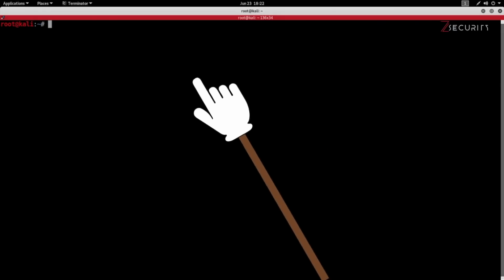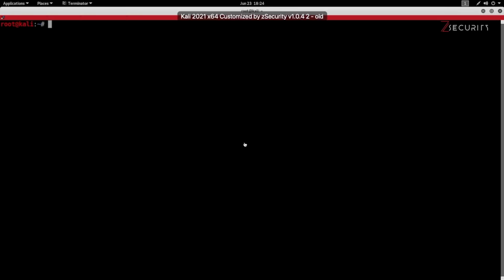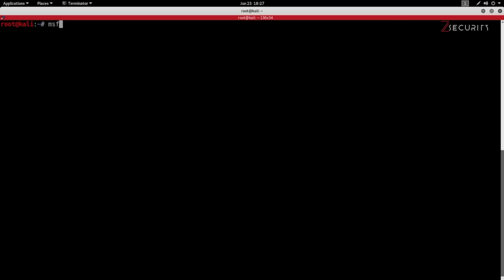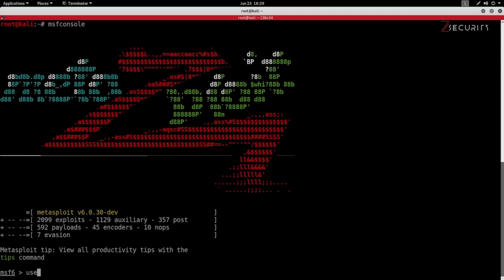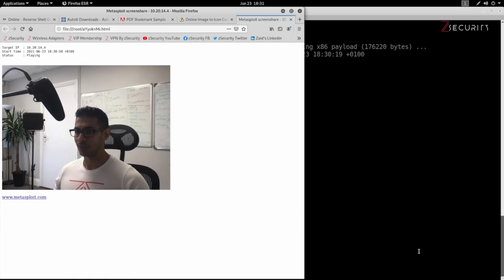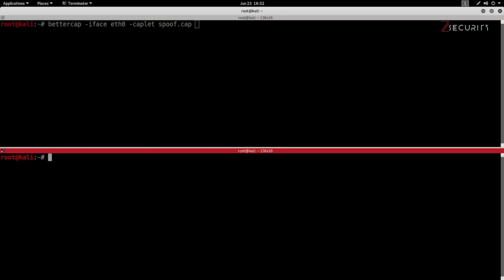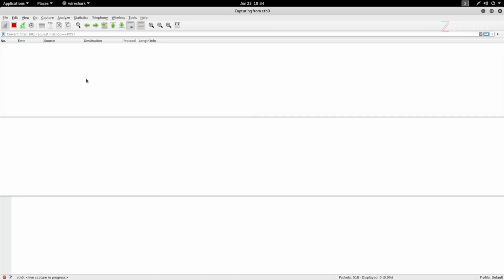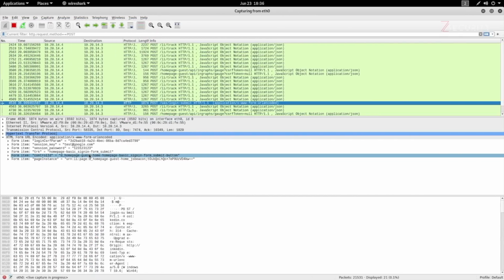Is Windows 11 Hackable?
In this video we will test several read team tools such as msfvenom and bettercap against Windows 11.
🧠 My hacking courses 👇
Time Stamps:
00:00 - intro
02:45 - Powershell Reverse Shell
05:21 - Meterpreter Backdoor
08:09 - Webcam Access.
08:38 - Hacking with image
09:44 - ARP Spoofing & HTTPS Bypass